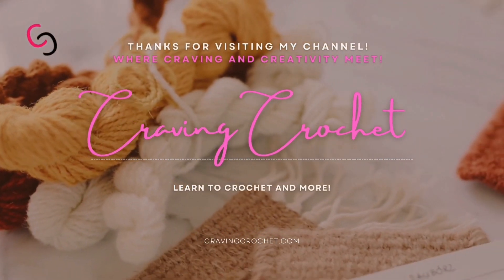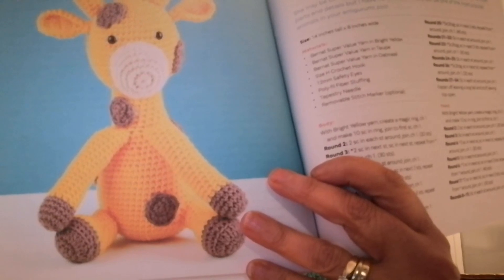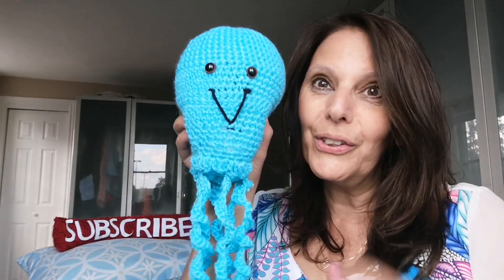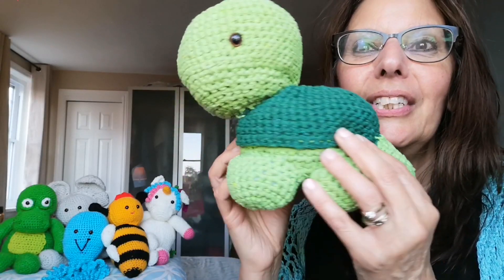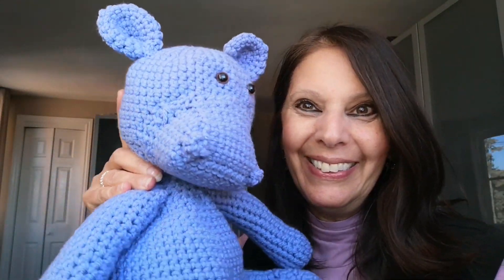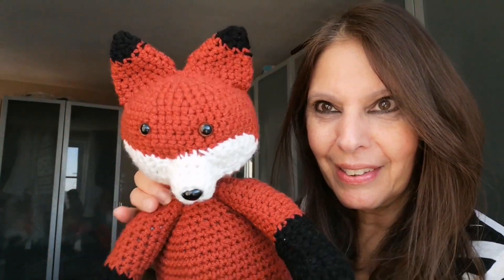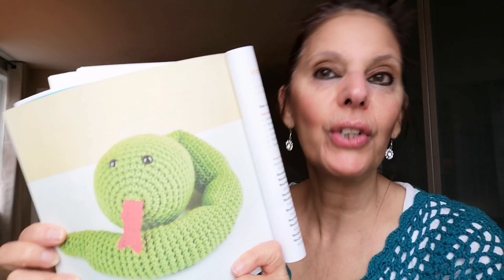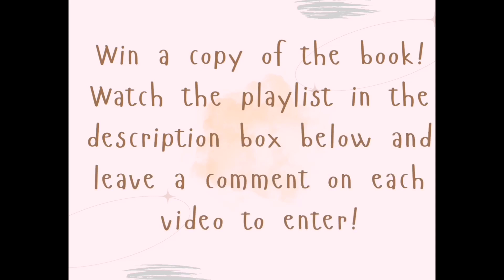Crochet Cute Critters Video Entry #20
Here is the next critter Ginger The Giraffe from the Crochet Cute Critters Book.

Visit my facebook page for lots of FREE patterns and show off all your wonderful crochet pieces!

You MUST be a subscriber in order to enter! Thank you!